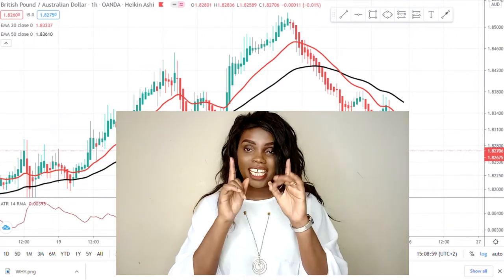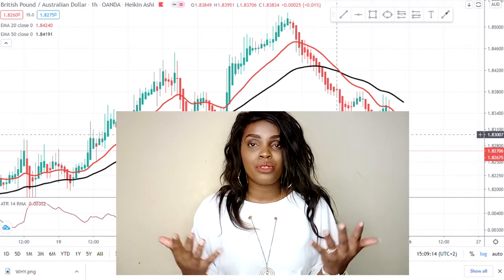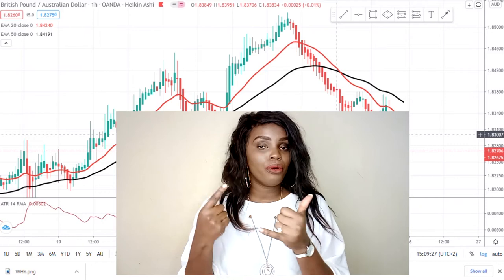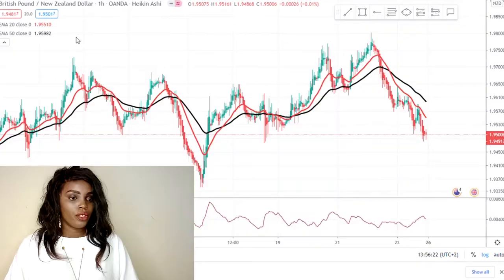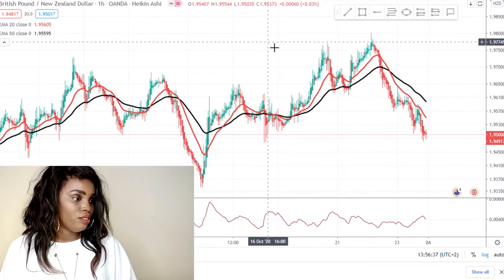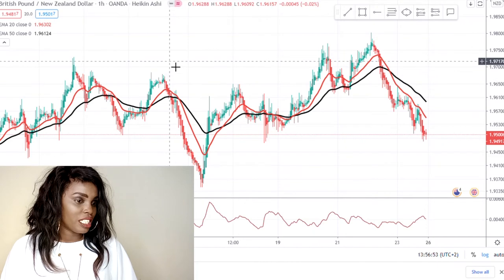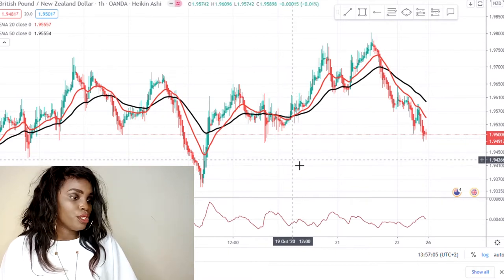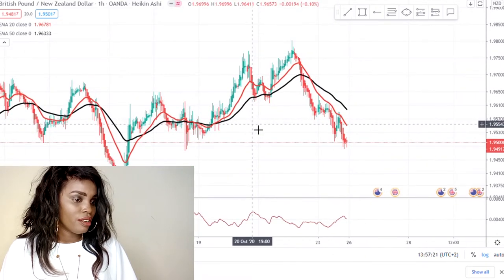HOW TO KNOW WHEN TO BUY OR SELL in FOREX( Kenyan Forex Trader)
✅ JOIN MY TELEGRAM CHANNEL (FREE SIGNALS)

HOW TO KNOW WHEN TO BUY OR SELL in FOREX
(Kenyan Forex Trader)

 What is Twentyxpro? Twentyxpro full presentation👉👉